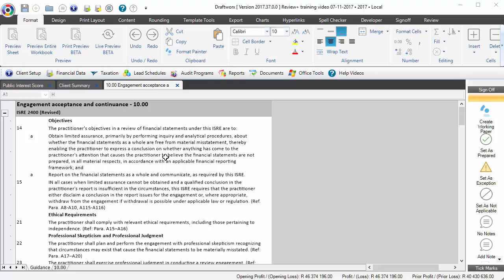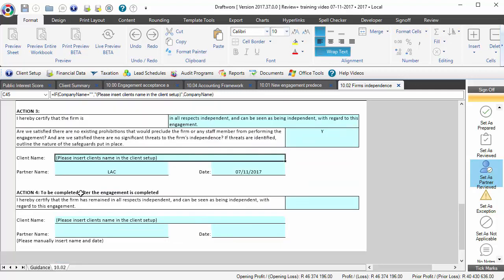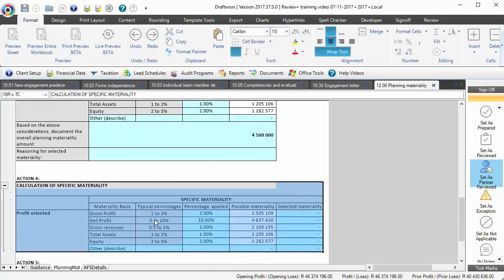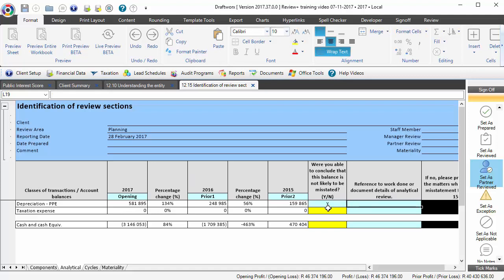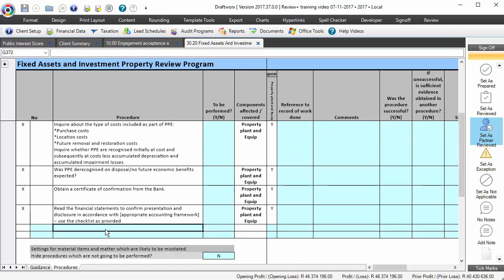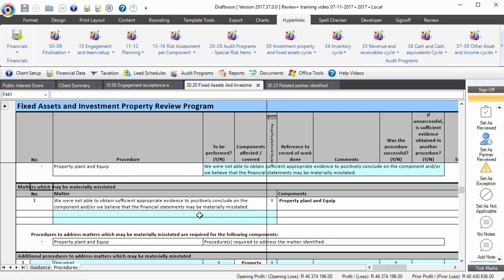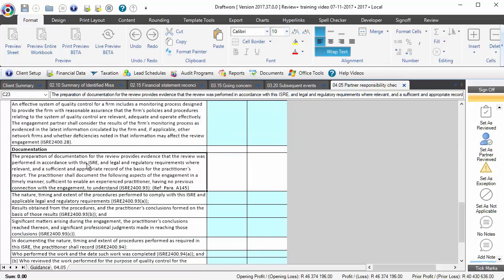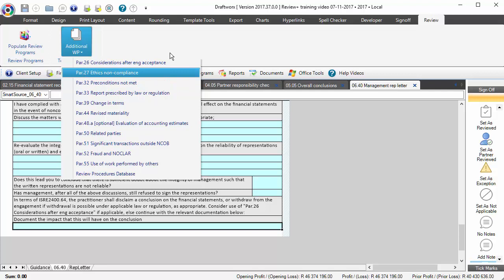Full Training Review+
Full recording of the Review+ methodology training